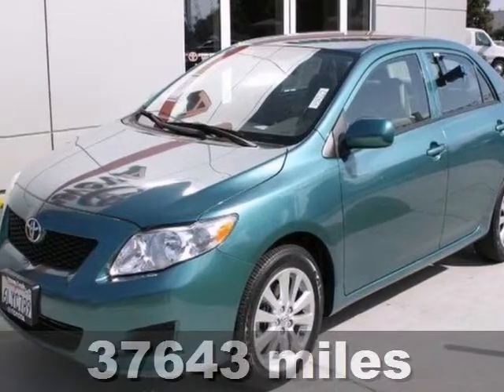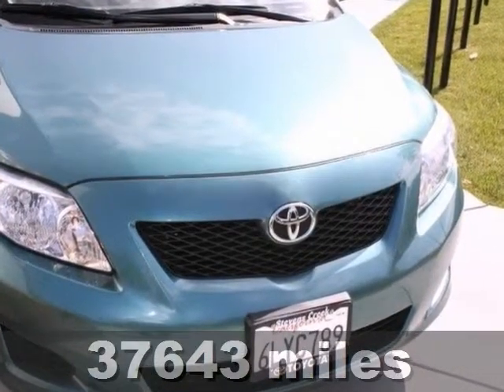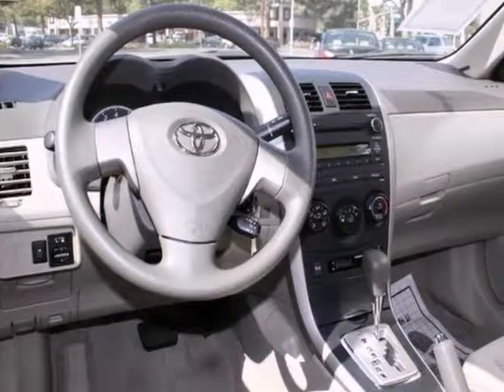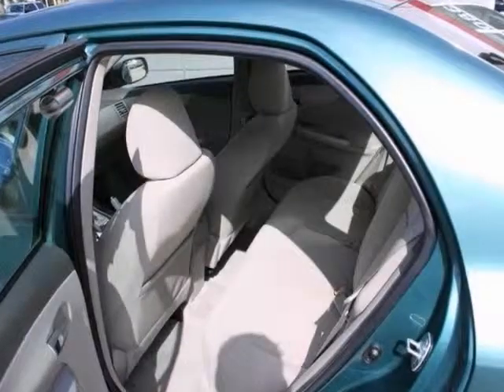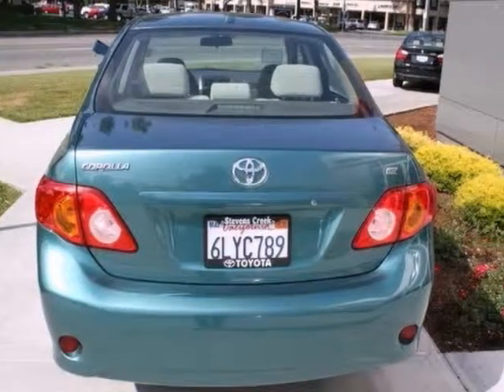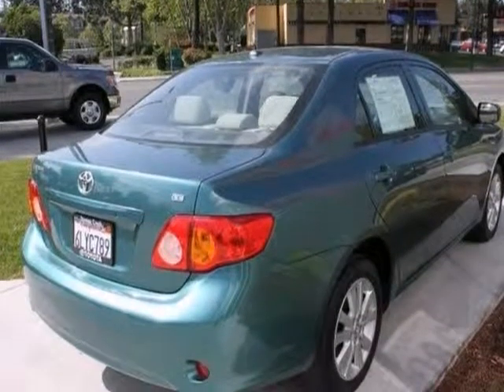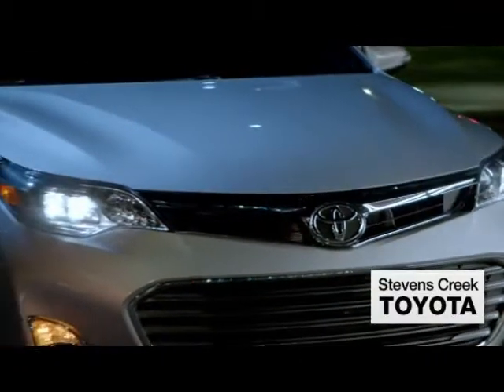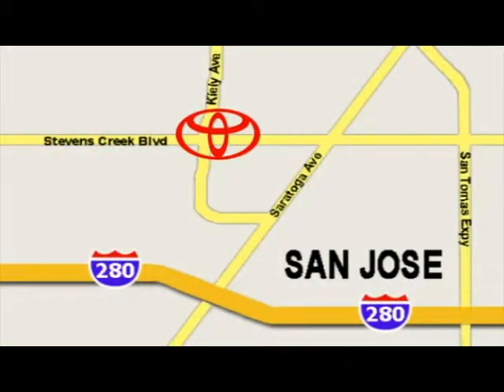2010 Toyota Corolla San-Jose CA Burbank, CA CT22868 - SOLD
Year: 2010
Make: Toyota
Model: Corolla
Engine: 4 Cyl. 1.8L
Transmission: Automatic
Color: Green
Mileage: 37643
Stock #: CT22868
CALL FIRST TO CHECK AVAILABILITY. Each Toyota Certified Used Vehicle is reconditioned to Toyota's exacting standards by Toyota factory-trained technicians and backed by an extensive used car warranty. The Toyota Certified Used Vehicle Warranty coverage is an extension of the vehicle's original factory warranty and helps protect you against mechanical failures and breakdowns. 12 month/12,000-mile Comprehensive Warranty 1 Coverage begins from date of Toyota Certified Used Vehicle purchase Provides our highest level of coverage available Covers any repair or replacement of components which fail under normal use due to a defect in materials or workmanship 7 year/100,000-mile Limited Powertrain Warranty 2 Coverage begins from the original date of first use when sold as new Covers major engine, transmission components and all internally lubricated parts Offers Travel Protection that includes lodging reimbursement when more than 150 miles from home Provides Substitute Transportation reimbursement while your Toyota Certified Used Vehicle is undergoing repair 4 It's transferable at no cost, for added resale value 1 year of Roadside Assistance 3 Coverage begins from date of Toyota Certified Used Vehicle purchase Covers most services, including flat tires, lockout service, jump starts, towing and fuel delivery Reimbursement for towing to the nearest Toyota dealership 4 Toll-free call for service, 24 hours a day, 365 days a year Very smooth ride! This is a one-owner car.

Address:
4202 Stevens Creek Blvd